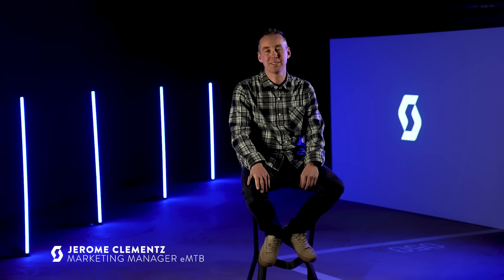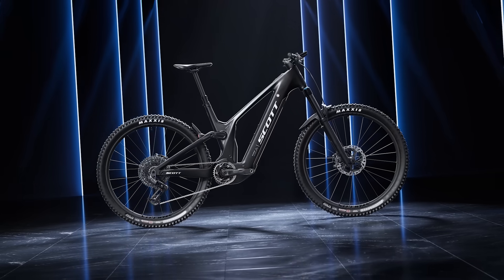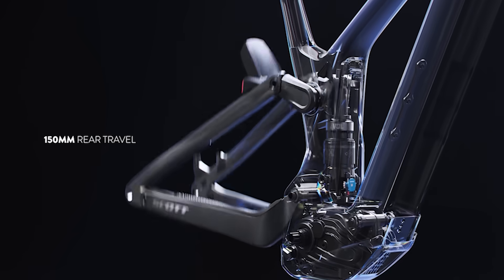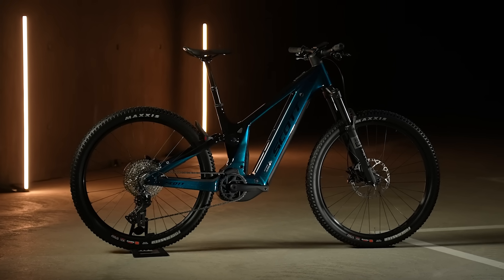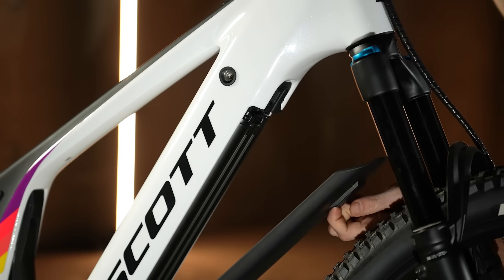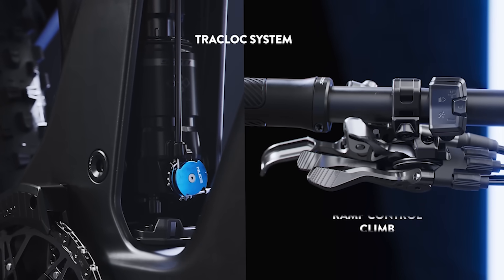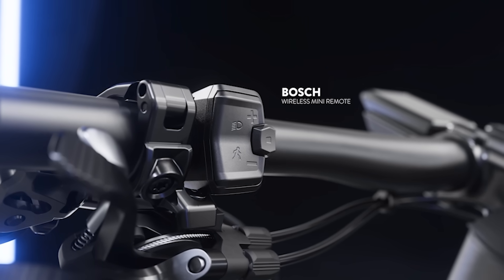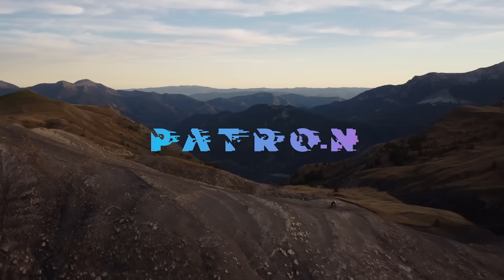The Tech Behind the All-New Patron eRIDE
The new SCOTT Patron eRIDE is not just a bike; it’s a statement of what’s possible when design meets technology in perfect harmony. Find out from the Patron's creators how they managed to tune everything just right!

00:00-00:58: Introduction
00:59-01:42: Concept
01:43-03:43: Engineering
03:44-04:25: Design
04:26-06:13: Serviceability
06:14-08:02: Specifications
08:03-08:35: Patron ST Intro
08:36-08:57: Patron ST Details
08:58-09:34: Patron ST Specifications
09:35-10:29: Conclusion